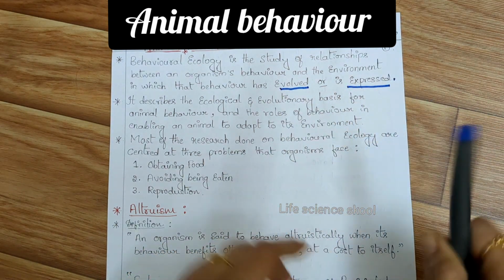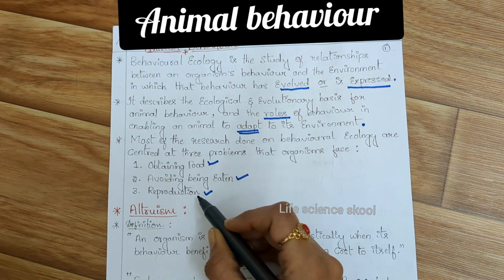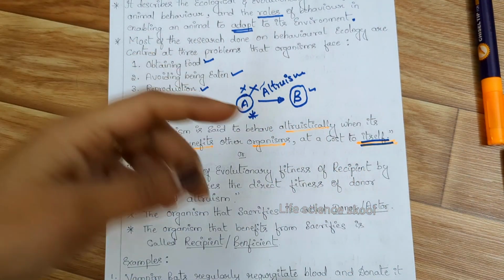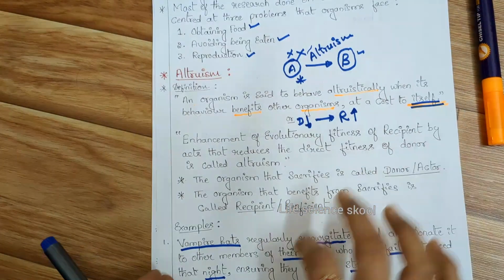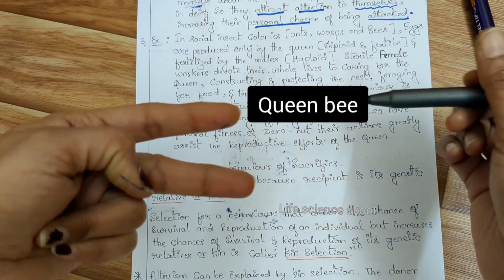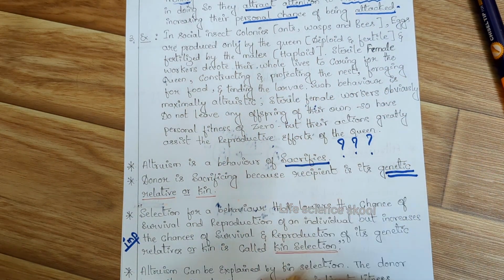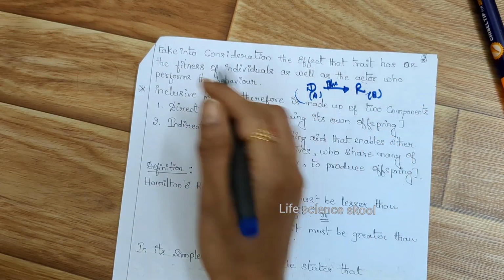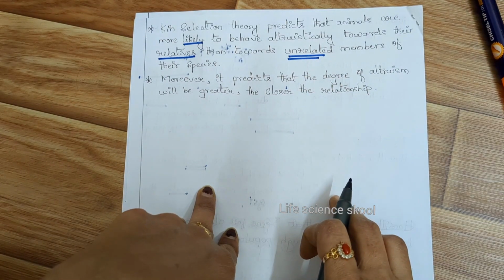Altruism/kin selection/Hamilton's Rule/Animal behaviour/Behaviour ecology